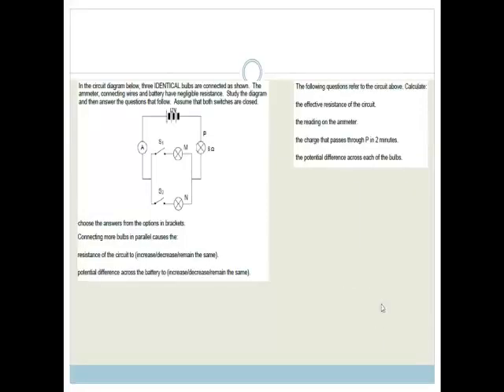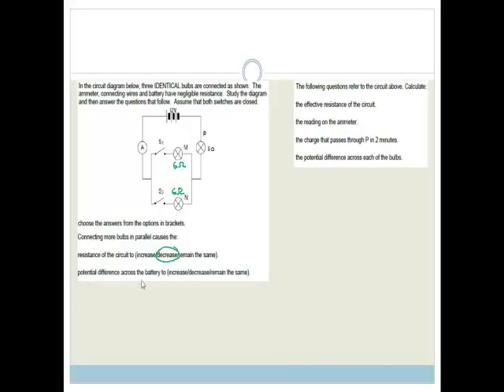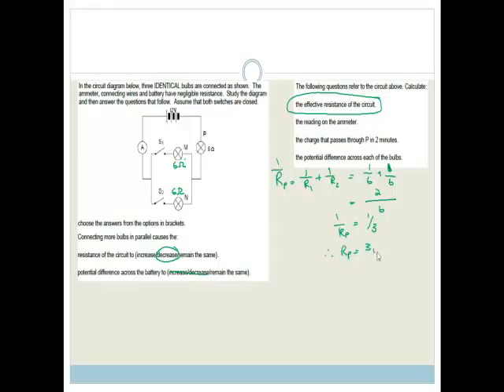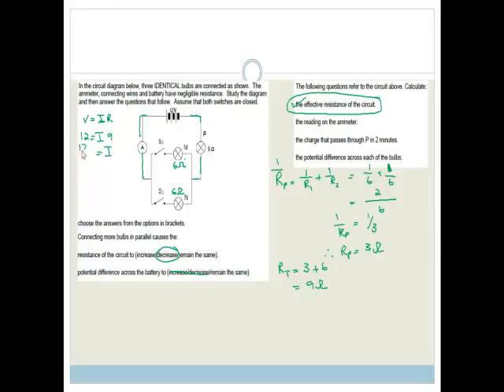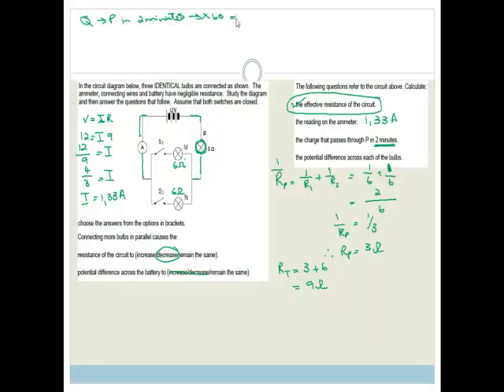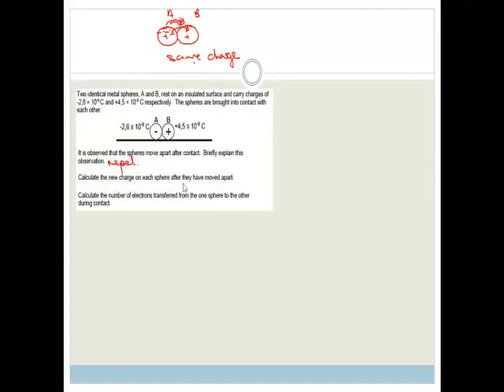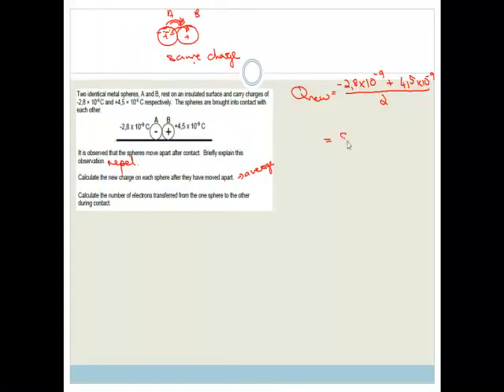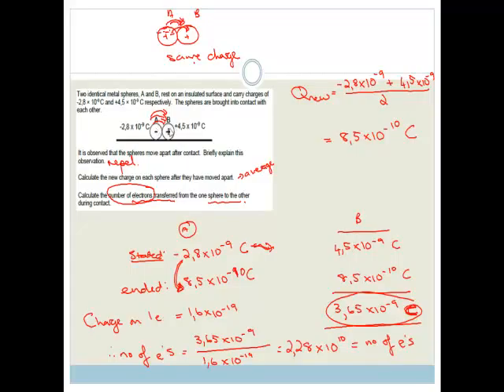week 36 paper 1 long questions part 4